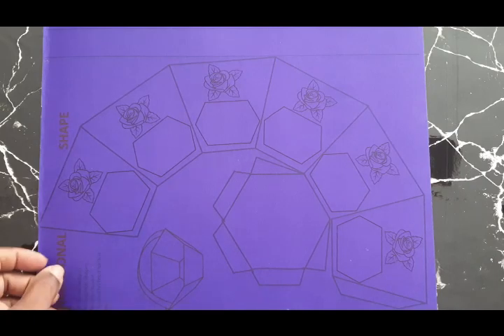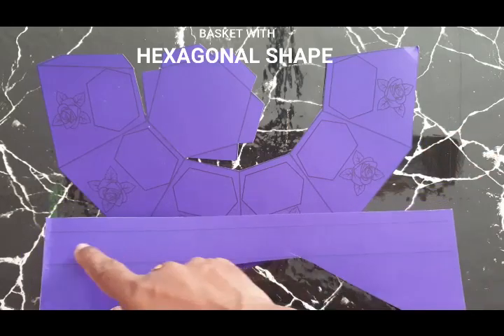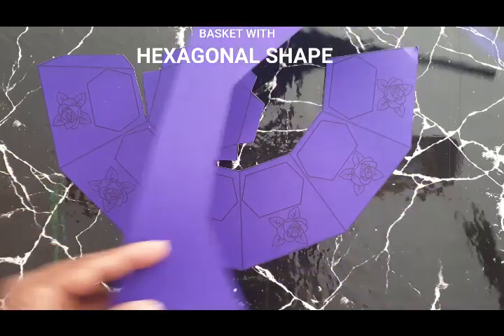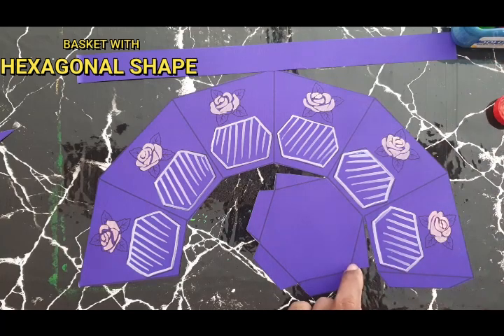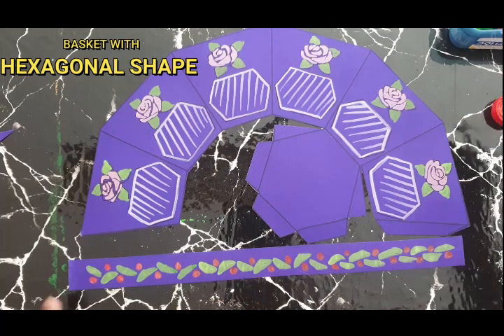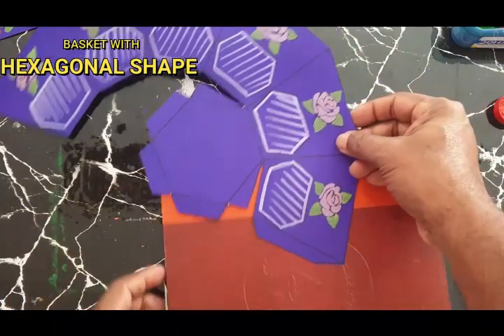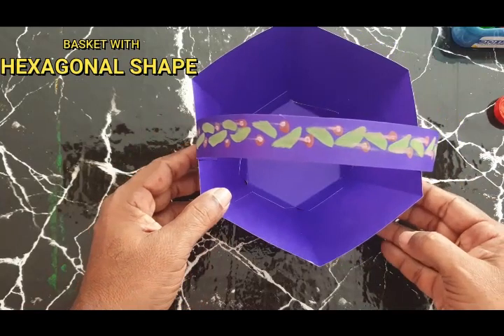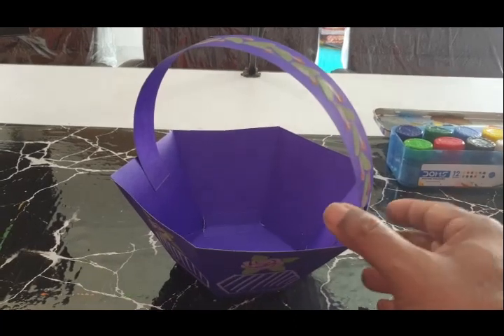HEXAGONAL BASKET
3D CRAFT ACTIVITY OF BASKET MAKING WITH HEXAGONAL SHAPE